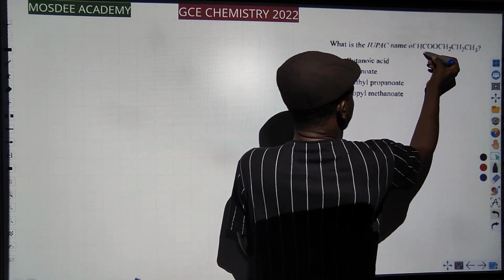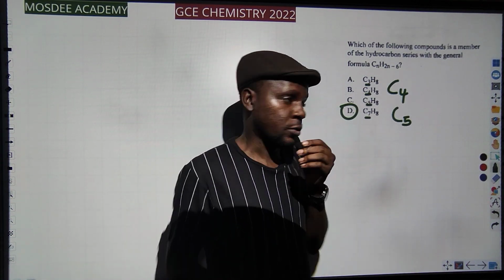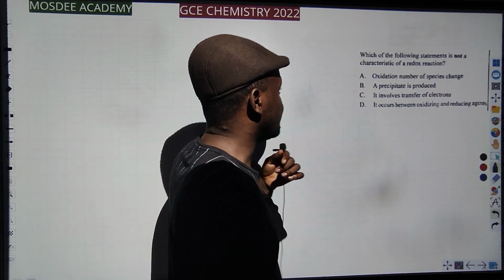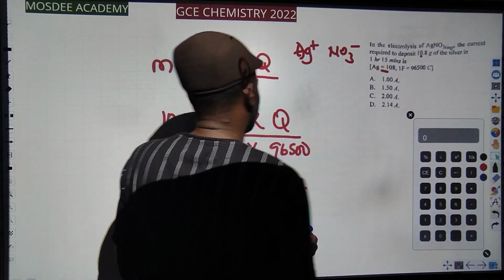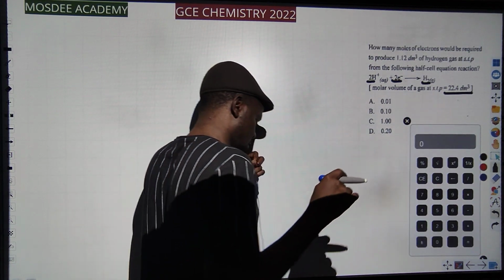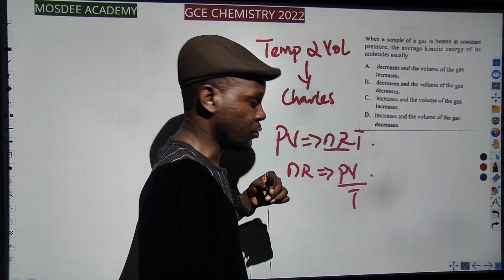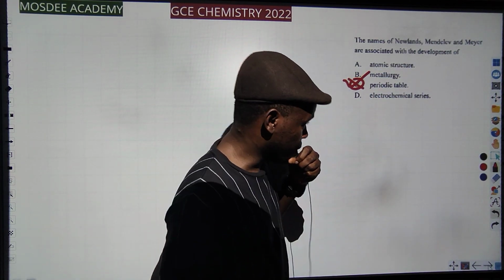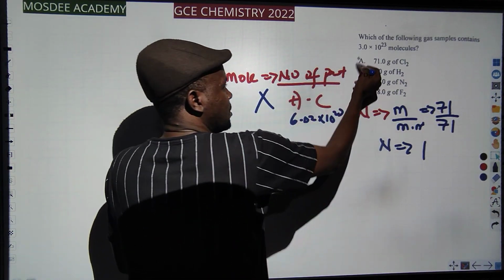Chemistry Gce 2022 Solution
Objective solution to Gce 2022 first Series